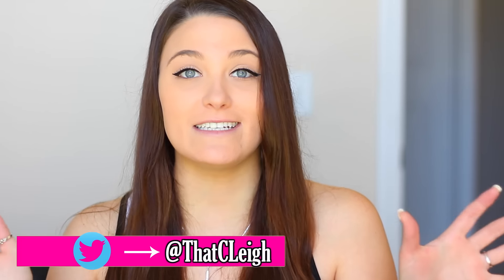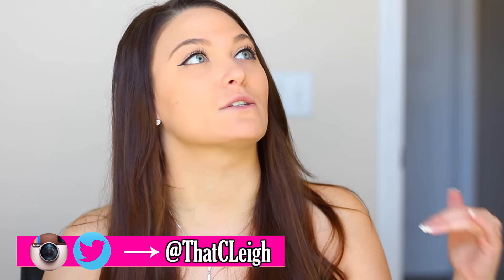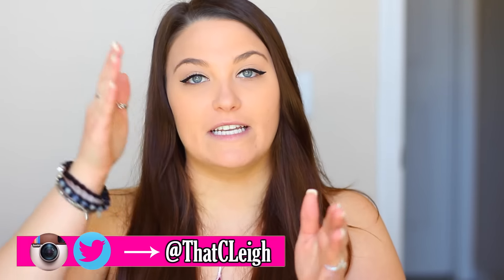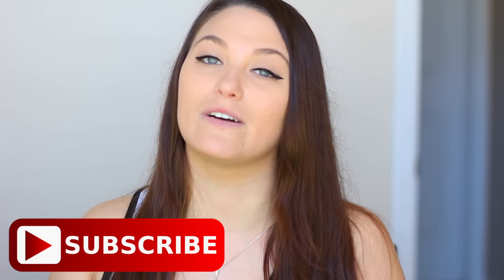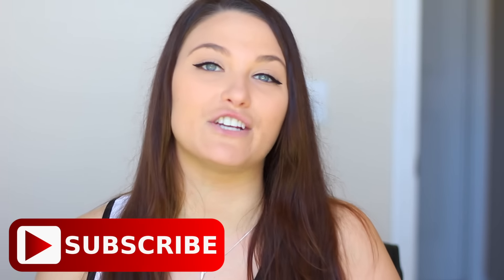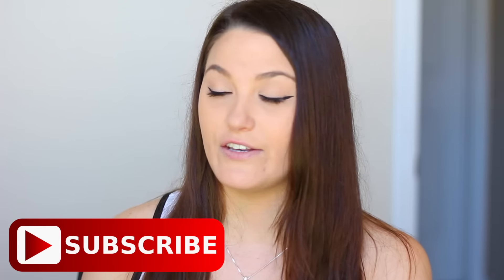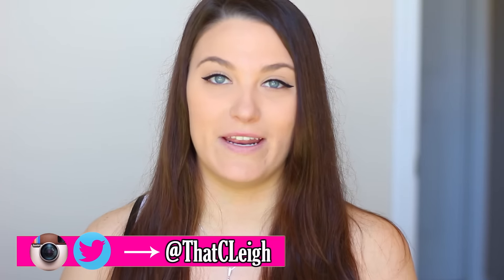January 2016 Ipsy Glam Bag Unbagging | ThatCLeigh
❥ - - - PREVIOUS VIDEO
Love Yourself | Jan 14-17

-The Balm Mr. Write (Now) Eyeliner in Jac
-Skone Smudger Brush
-City Color Eyeshadow Trio in Falling Leaves
-Hanalei Sugar Lip Scrub
-Burt's Bees Cleansing Oil

Dollar Tree Makeup Challenge! Affordable Makeup. Beauty on a Budget

Victoria’s Secret + Bath & Body Works Semi Annual Sale Haul 2015

Best Camera For YouTube? | Canon T3i vs T4i | My Experience

Canon G7x Unboxing + Demo | G7x vs. ELPH 330 HS

iPhone 6 Lifeproof Fre Case. Is It Worth It? Comparison. My Experience

What I Got For Christmas 2015!! | ThatCLeigh

St. Ives Collagen Elastin Moisturizer Review

Canon G7x
iPhone 6

xoxo
CLeigh

New Video!: "EVERYTHING KEEPS GOING WRONG. IT STARTS IN THE HOME // vlog"